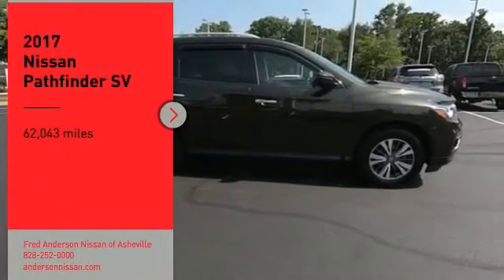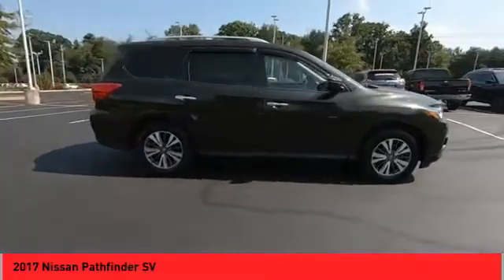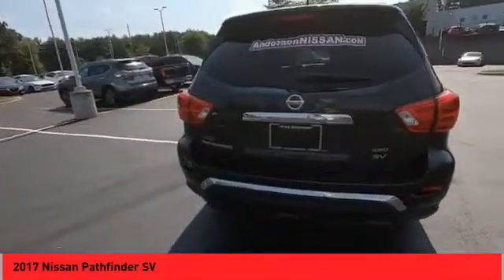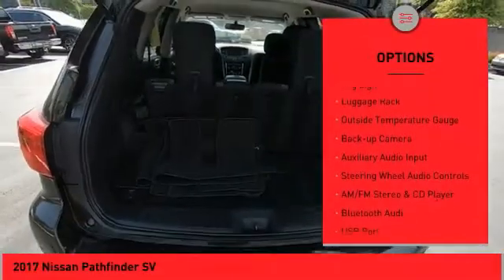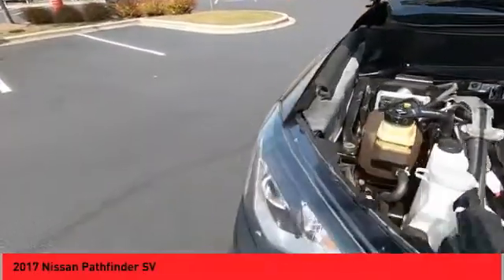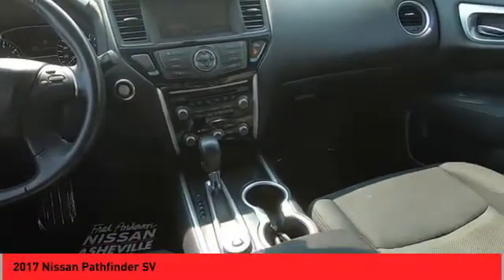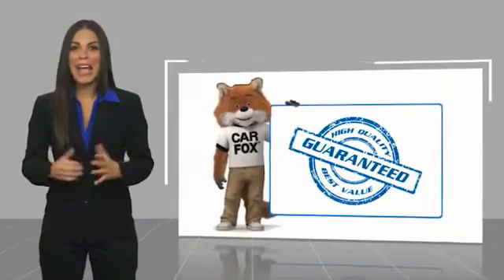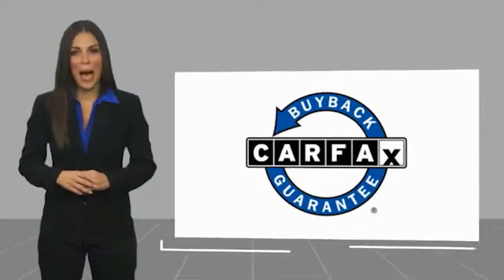2017 Nissan Pathfinder Asheville NC JC815336Q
2017 Nissan Pathfinder SV

Recent Arrival! 2017 Nissan Pathfinder Green **Available at Fred Anderson Nissan of Asheville. Call us today at **, *Still Under Factory Warranty**, * FREE OIL CHANGES!, LOCALLY OWNED AND SERVICED!, FULLY SERVICED!, TWO KEYS!, Aux Audio Input, Alloy Wheels, Bluetooth, Keyless Entry, Back Up Camera.4WD CVT with Xtronic V6 19/26 City/Highway MPG Odometer is 8690 miles below market average!Awards: * 2017 KBB.com 12 Best Family CarsQualifying Non-Certified Used Nissans bought here and serviced at a FAMILY STORE receive our FULL ANDERSON FAMILY PLAN at NO COST to YOU! Our full family plan includes: 3-Day Vehicle Exchange*Lifetime Oil Changes*Lifetime Service Loaners (with $300+ Service)*Lifetime Car Washes(with Service)*MUCH MORE! (Value exceeds $1,000 in first years of ownership) Call us at , go or visit us at Fred Anderson Nissan of Asheville - 629 Brevard Rd Asheville, NC 28806 to learn more! Our # 1 goal is to help you find the vehicle you love at a price you can afford wrapped in a deal you don't want to walk away from. All prices exclude tax, tag, license, title, and registration for your state; NC inspection (up to $30 on used vehicles), dealer-installed tint ($299), and admin ($649) fees. All vehicle internet pricing is subject to change and requires standard financing through NMAC. From time to time in the transfer of data on the internet there are errors, the dealer is not responsible for errors in advertised price. See dealer for complete details.Welcome to Fred Anderson Nissan of Asheville - We're so happy you're here! Whether you stopped by because you are looking for a reliable, honest Nissan dealership in NC, or you're just browsing for your next dream car, we are ready and willing to do whatever we can to help make your experience a truly exceptional one. We typically stock over 300 new and 100 used vehicles DAILY and work with over several different banks to help ensure you get your best deal! (Producti